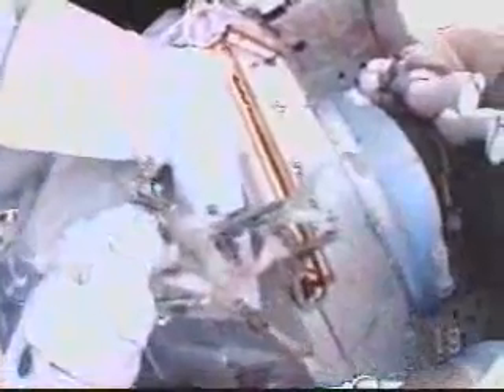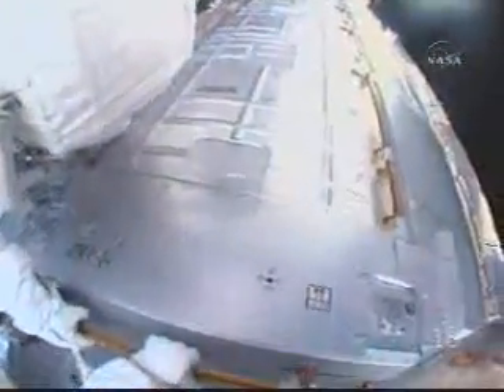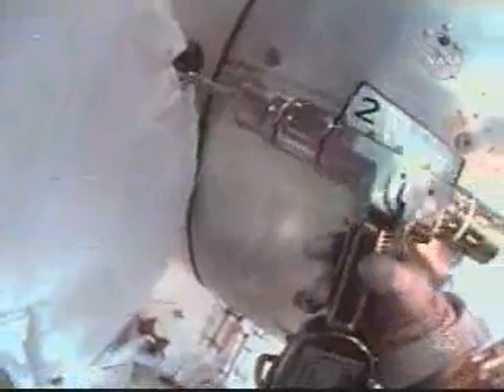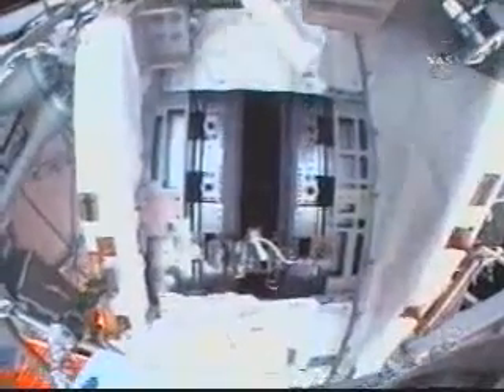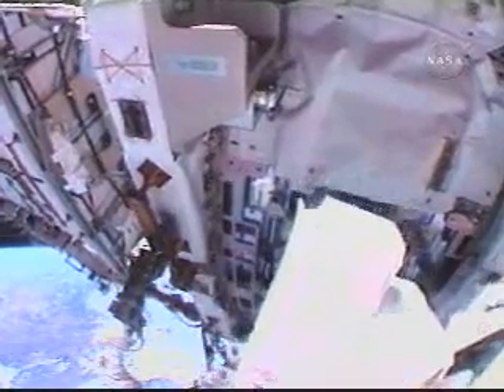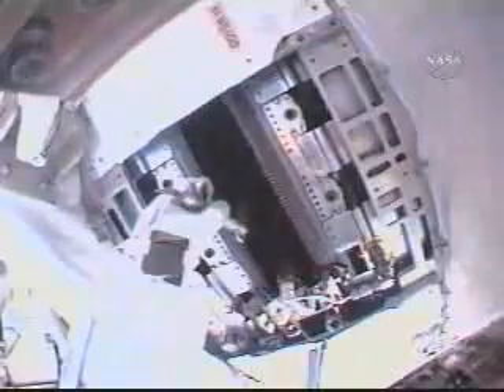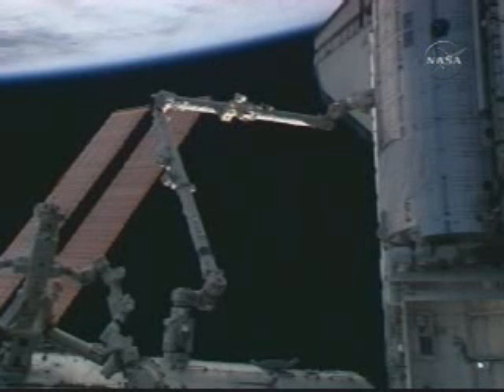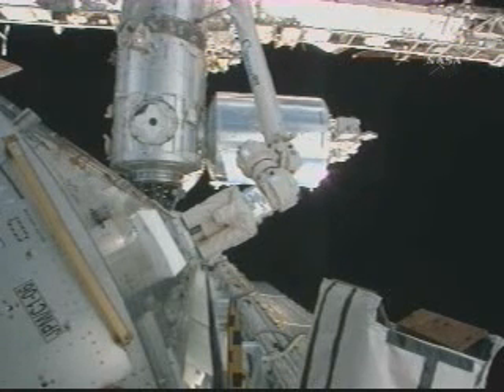STS-124:JPM Install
STS-124: Installation Of Japanese Lab